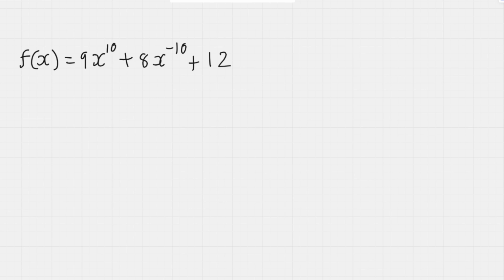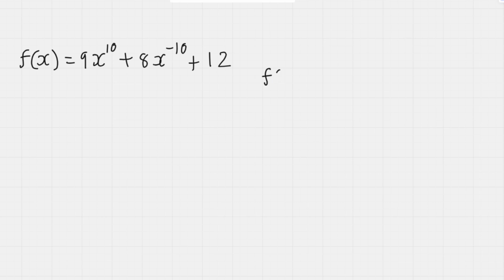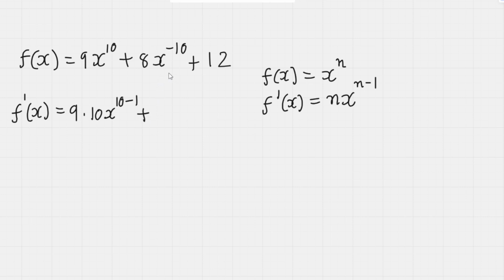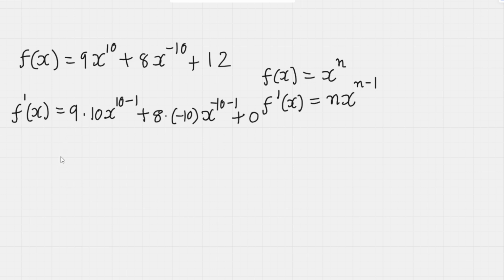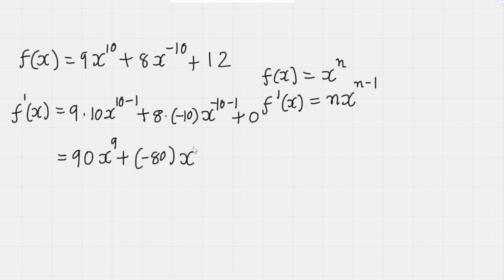Derivative using power rule | Calculus made easy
✅ Topics Covered:
What is the Power Rule?
Step-by-step examples
🎯 Perfect for:
High school & college students
AP Calculus AB/BC prep
Anyone reviewing calculus fundamentals